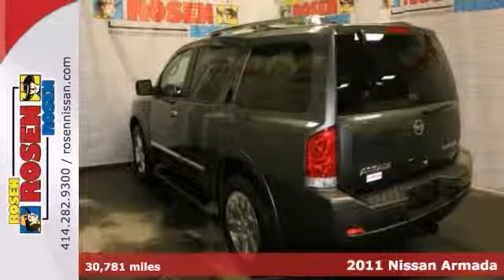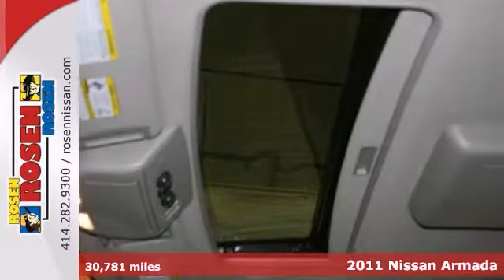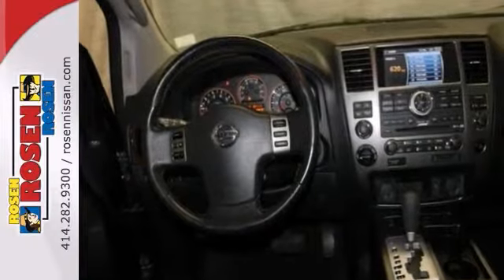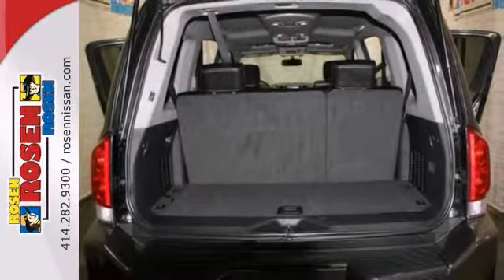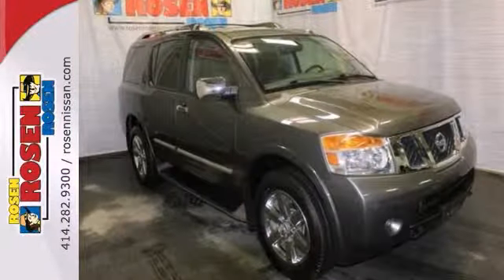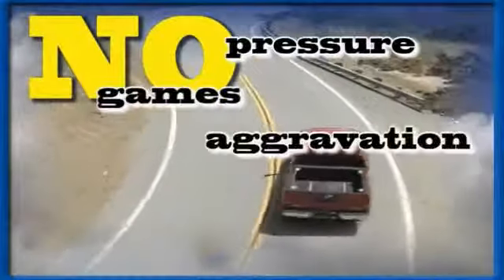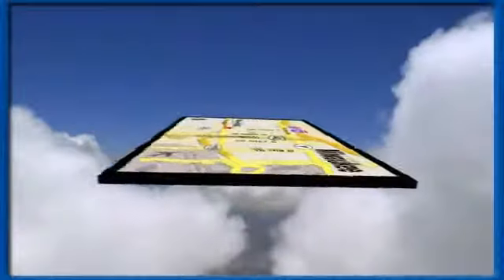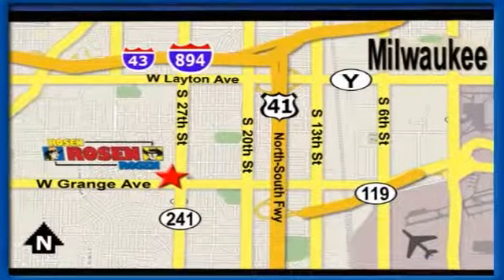2011 Nissan Armada Milwaukee Waukesha, WI 27523A - SOLD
Year: 2011
Make: Nissan
Model: Armada
Trim: Platinum
Engine: 8 Cyl. 5.6L
Transmission: Automatic
Color: GRAY
Mileage: 30781
Stock #: 27523A
EXTRA CLEAN ONE OWNER LOCAL TRADE IN WITH CHROME WHEELS, SUNROOF, 4WD, THIRD ROW SEATING, DVD SYSTEM, LEATHER INTERIOR, HEATED SEATS, POWER LIFT GATE, BACK-UP CAMERA, BACK-UP SENSORS, HEATED STEERING WHEEL, NAVIGATION, BOSE SOUND SYSTEM AND THE REMAINING 5YR/60,000 MILE FACTORY WARRANTY.EVERY ROSEN VEHICLE COMES WITH CAR WASHES FOR LIFE! FOR AS LONG AS YOU OWN YOUR CAR YOU CAN BRING IT TO US ONCE A WEEK FOR A COMPLIMENTARY CAR WASH.ALL OF OUR USED CARS ARE 100% SAFETY-INSPECTED BY OUR FACTORY-TRAINED SERVICE TECHNICIANS.SAVE A FISTFUL OF DOLLARS AT ROSEN NISSAN!

Address:
5505 South 27th street